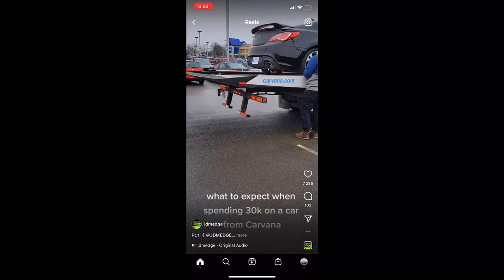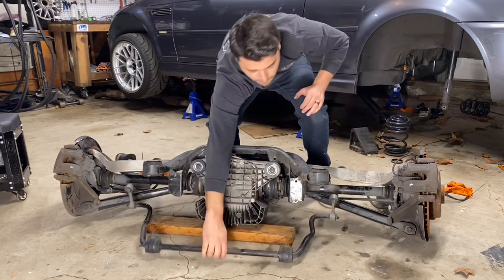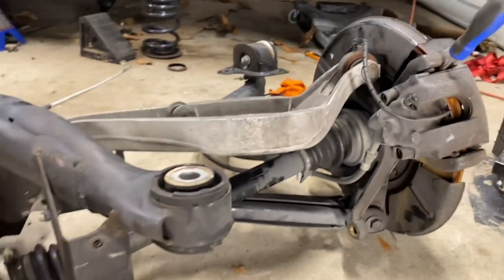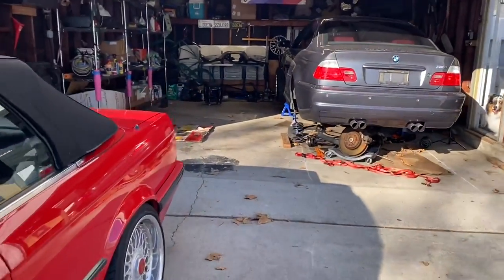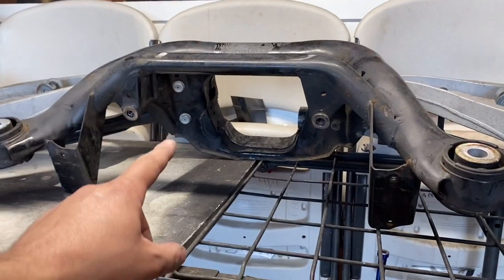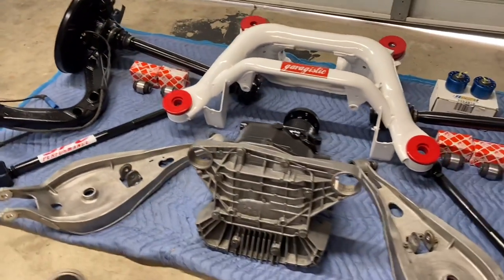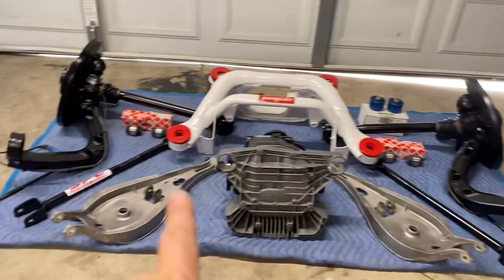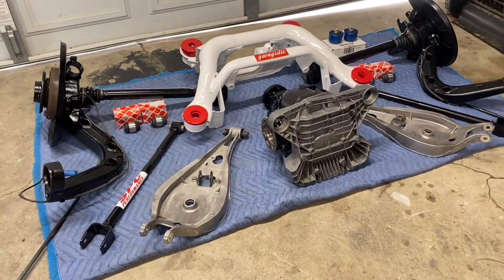Restoring my BMW E46 M3 rear subframe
The Infamous E46 M3 rear subframe. This officially sucks! Here we breakdown and restore the components of the rear subframe. Do it once, do it right. Cheers 🍻